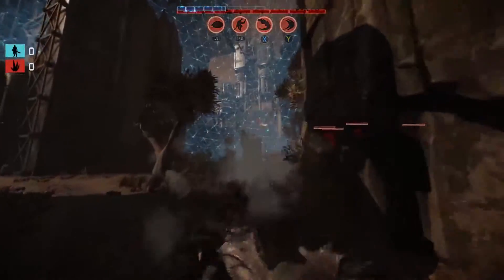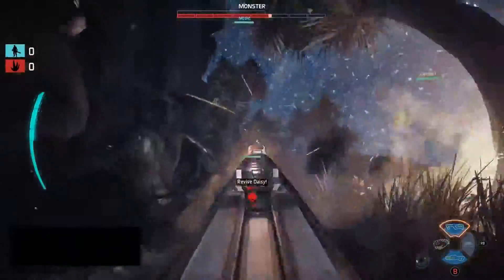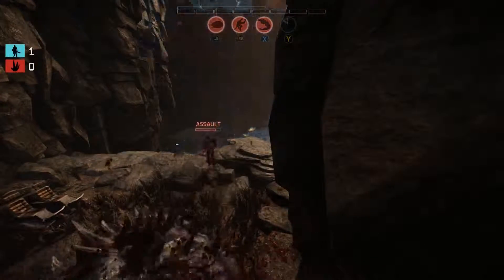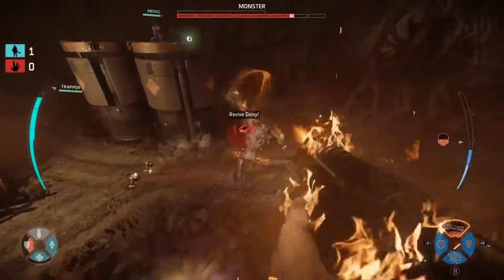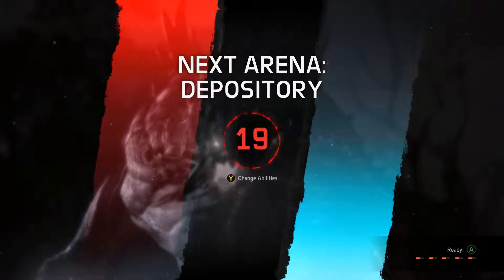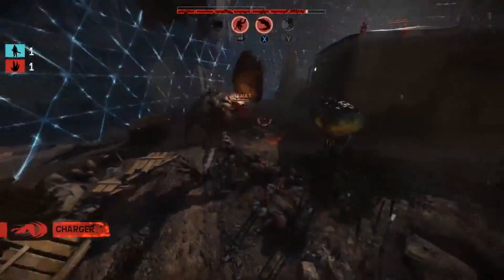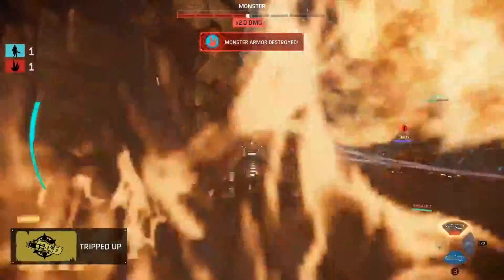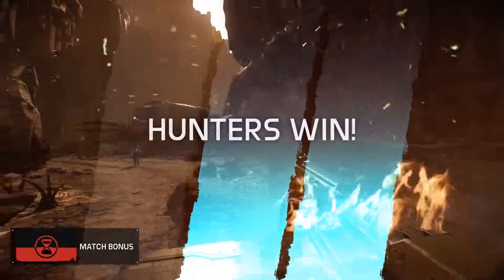Evolve – Arena Mode Gameplay Reveal